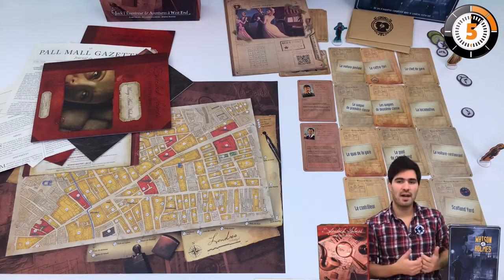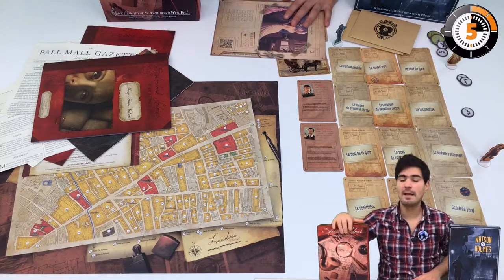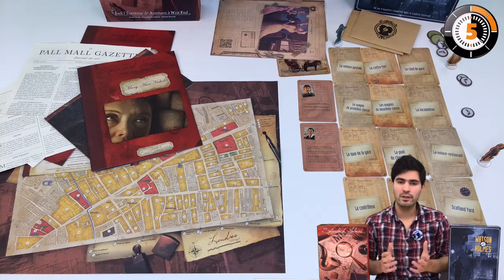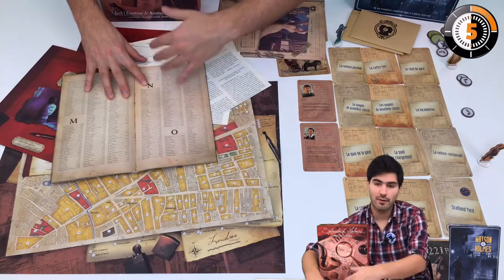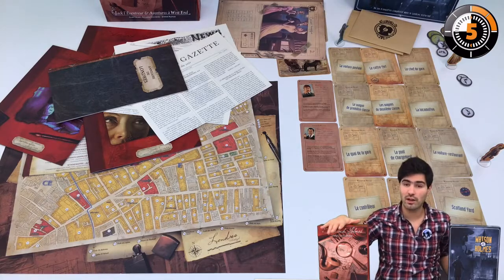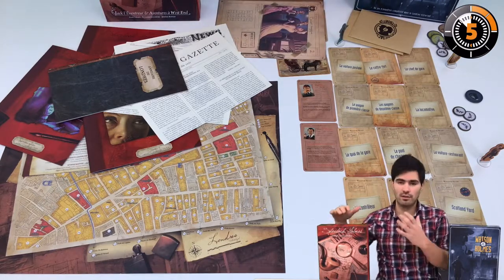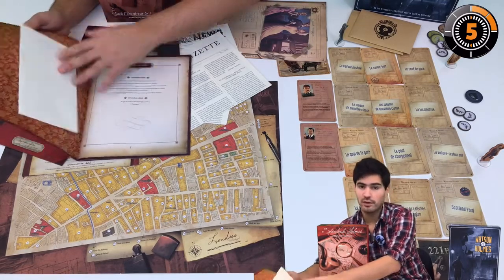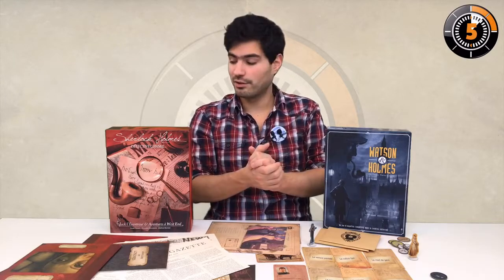LudoChrono - Sherlock Holmes Consulting Detective VS Watson & Holmes - English version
Here is "Sherlock Holmes Consulting Detective VS Watson & Holmes". We provide an overview of the gameplay mechanics and of what's inside the 2 box in about 5 minutes.